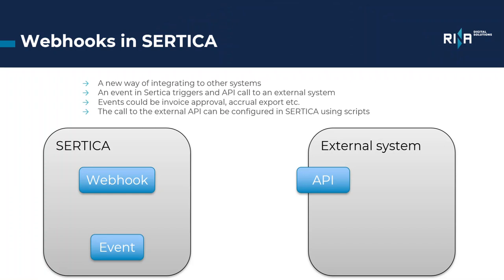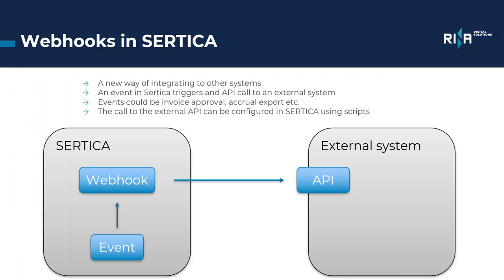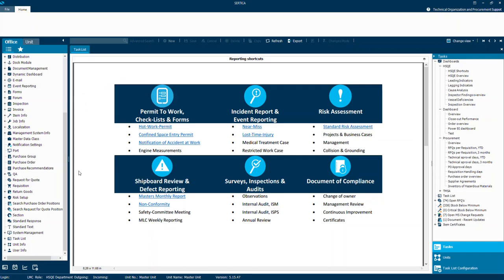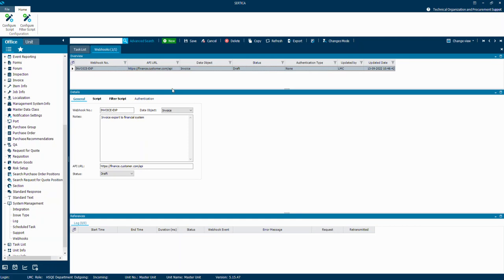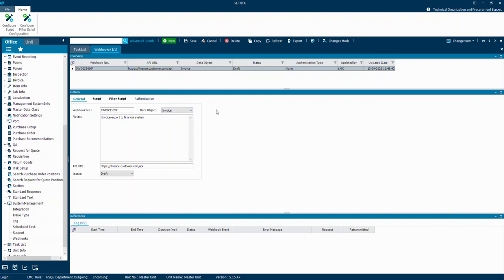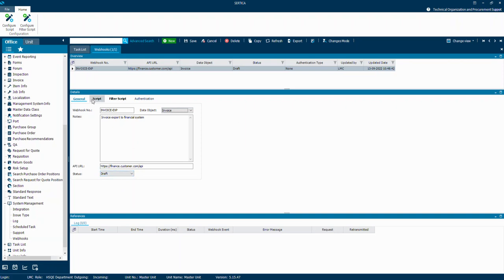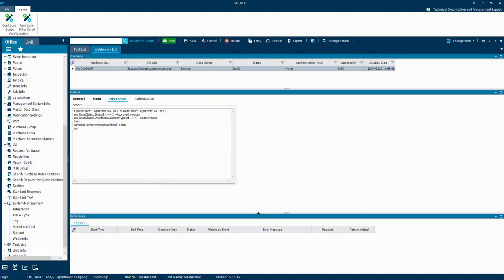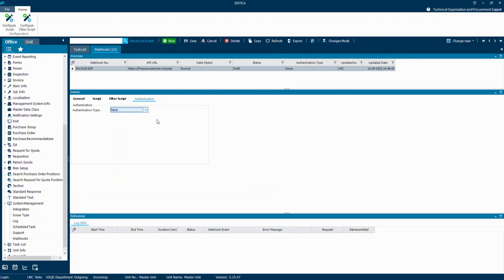How to use Webhooks | SERTICA DEMO | Marine Procurement Software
Get an introduction to SERTICA Webhooks and learn how it works inside the system.